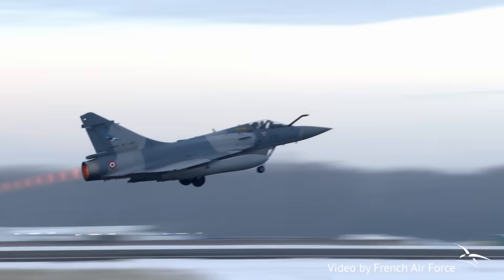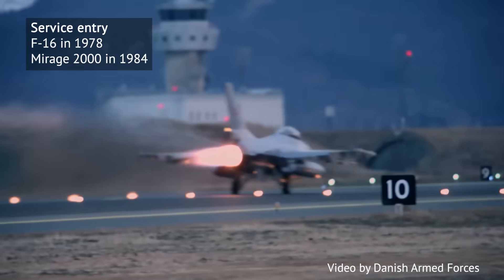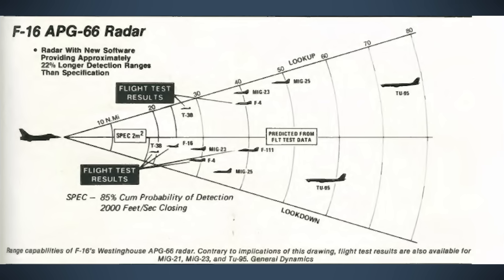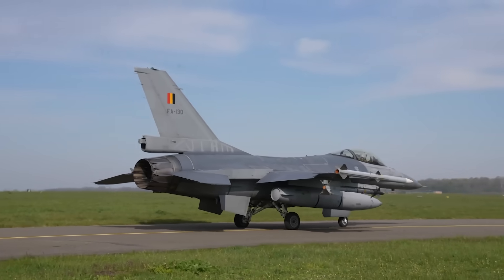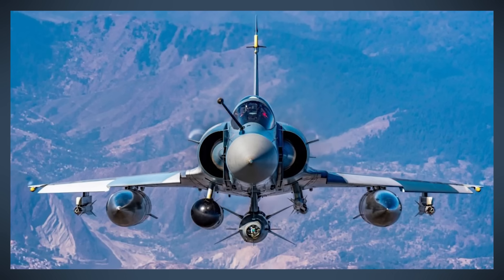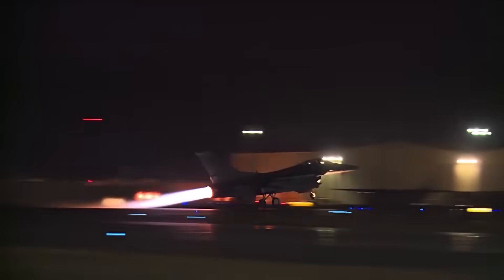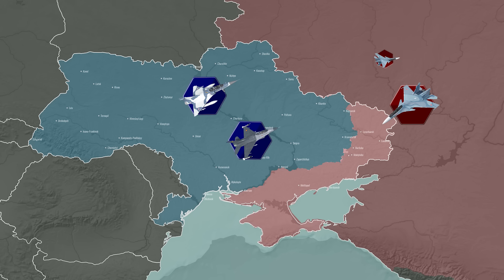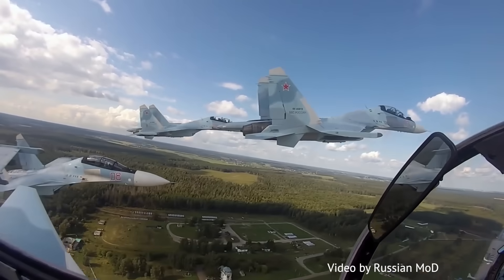F-16 vs Mirage 2000: which is more useful to Ukraine?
In May, France announced that it would give its Mirage 2000 fighter jets to Ukraine. That’s the second western fighter type, after the F-16; a bunch of which were promised a year ago.
Now that the first F16s have finally arrived in Ukraine, this video will explore which type is likely to be the lead in what kind of a mission?
It will also explore how both planes might perform in certain situations. Like in air combat versus Russian planes or trying to operate near Russian SAM defenses.
Or simply trying to engage ground targets.

00:00 Intro
01:48 Radars
05:30 Air to Air missiles
09:37 Defensive aids
11:44 Some performance data
13:18 Air to ground weapons
16:40 Fleet numbers & Conclusion